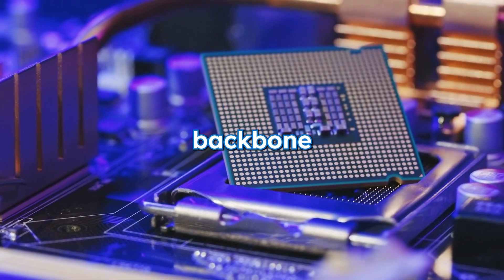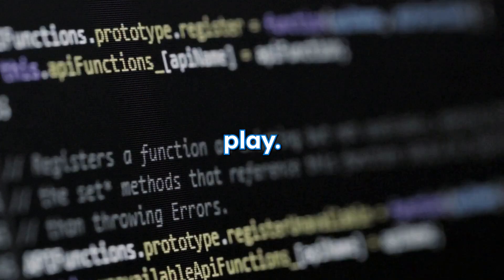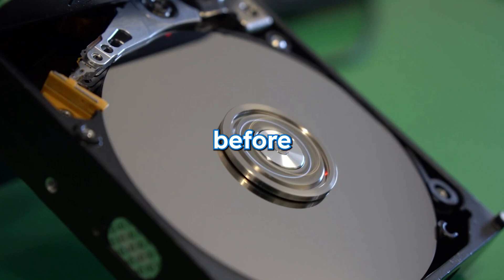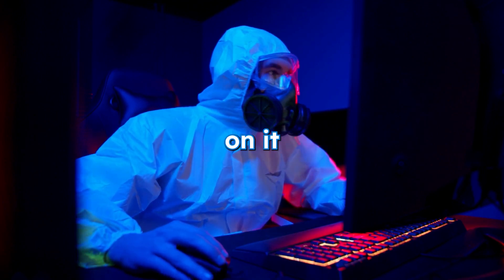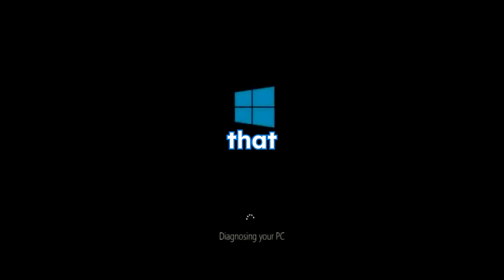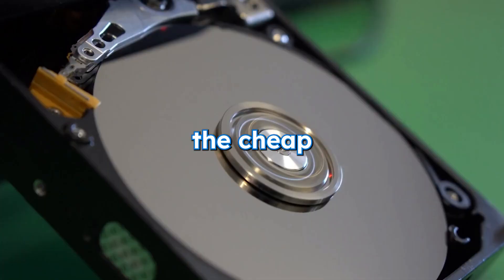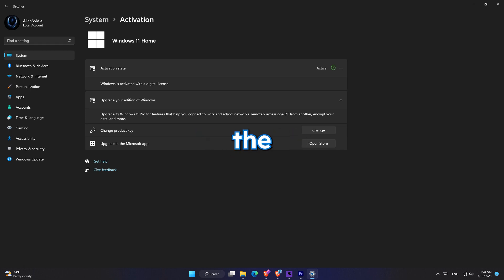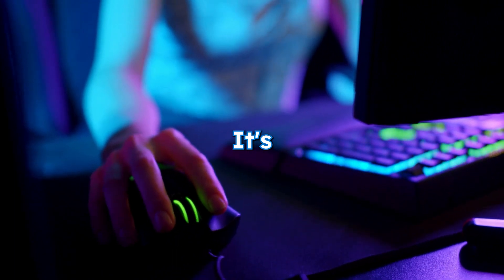Do You Have to Reinstall Windows when You Get a New Motherboard?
When it comes to upgrading or replacing your motherboard, there's always a concern about reinstalling the operating system. 🔄🔧 In this informative video, we investigate deep into the question of whether reinstalling Windows is necessary or if there are alternative methods to make your new motherboard work seamlessly with your existing Windows installation. 🖥️🔁

Throughout the video, we discuss the intricate relationship between Windows and the motherboard, highlighting the key factors that determine whether a reinstall is required. We explore scenarios where replacing the motherboard may or may not pose issues and provide practical tips to ensure a smooth transition without a complete OS reinstall. 🔄💡

Furthermore, we shed light on the benefits of performing a clean Windows installation after a motherboard upgrade, such as improved system stability, driver optimization, and potential performance enhancements. We weigh the pros and cons, giving you valuable insights to make an informed decision based on your specific situation. 🆙💻

So, join us on this enlightening journey as we demystify the process of replacing a motherboard and guide you through the considerations, steps, and alternatives to reinstalling Windows. Whether you're a seasoned PC enthusiast or a curious learner, this video aims to equip you with the knowledge you need to confidently tackle your next hardware upgrade. 🚀🔩